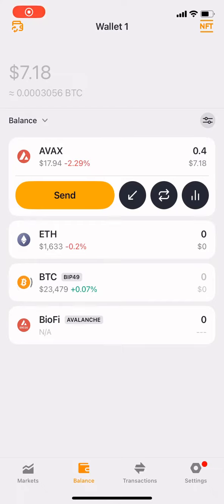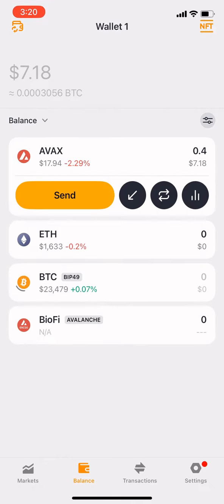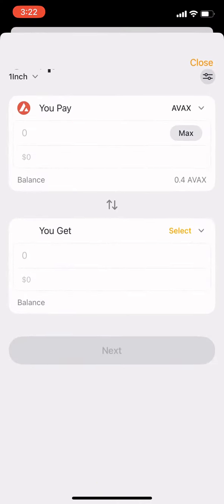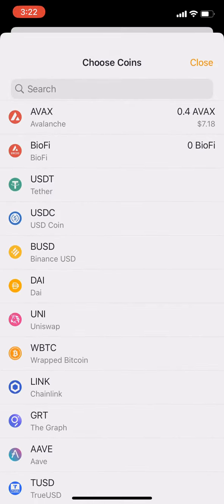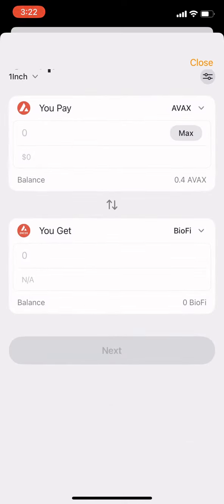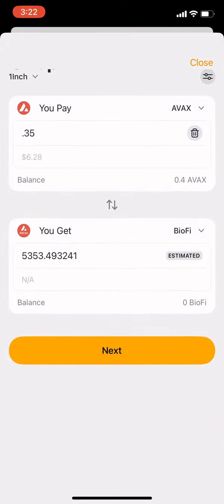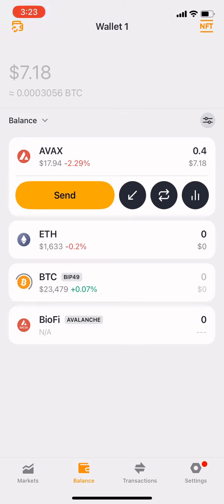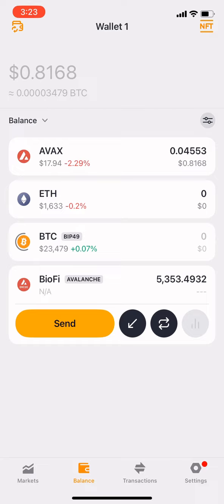Ethos Education: Swapping AVAX to BioFi In Krptic Wallet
Welcome to our tutorial on how to swap cryptocurrency in Krptic wallet! Swapping cryptocurrency can be a great way to diversify your portfolio and take advantage of market fluctuations. In this video, we will guide you through the process of swapping your cryptocurrency within the Krptic wallet.

By the end of this tutorial, you will have the knowledge and confidence to swap cryptocurrency in Krptic wallet and take control of your digital assets. Don't miss out on this opportunity to learn how to navigate the exciting world of cryptocurrency trading!